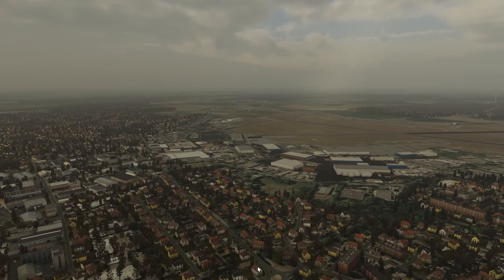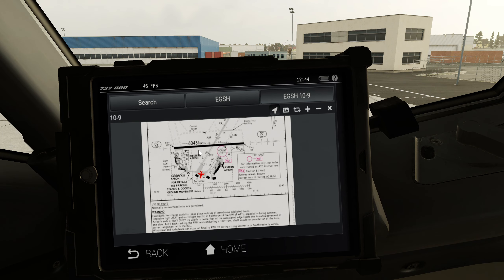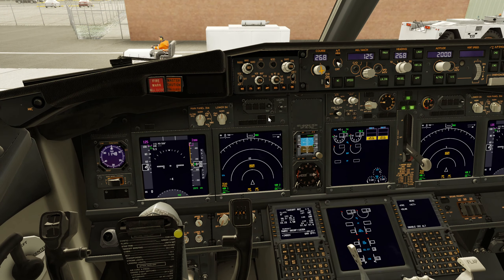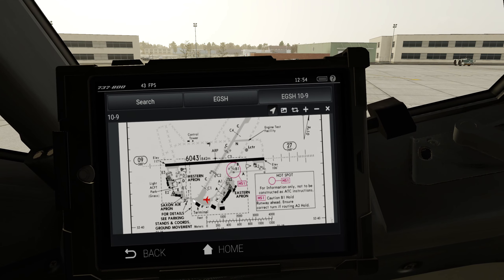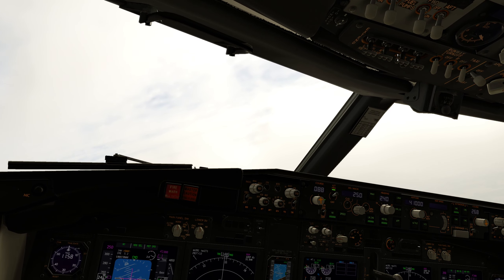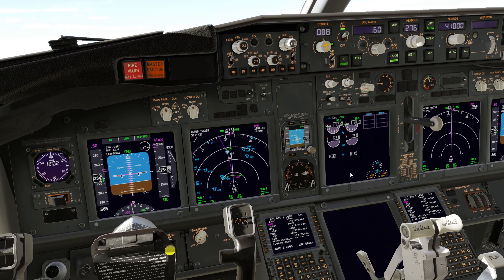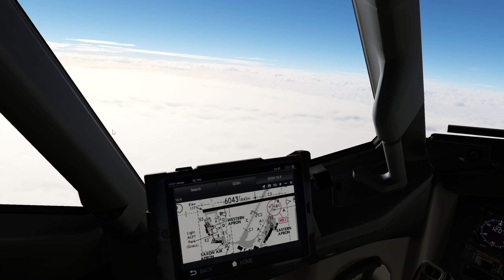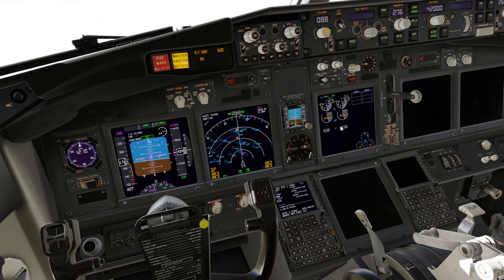Cold-N-Dark to the 410 Club - In Record Time? Zibo 737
How quickly can we start up a 737 and take it to the ceiling of 41,000ft ?
Can it go higher?
Join us aboard Internet Flight Rules Flight 410 & Celebrate 410 subs ;-)

I Love Flying & Flight Simulator

Contents:
0:00 The 410 Challenge
1:22 Start Your Timer!
11:45 Push-n-Start
16:06 Takeoff!
17:03 Wheels Up!